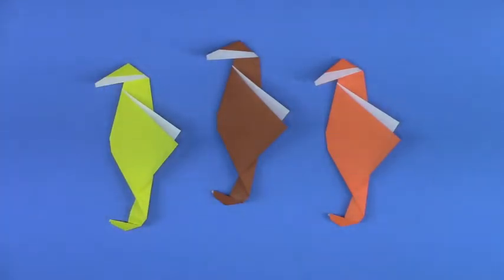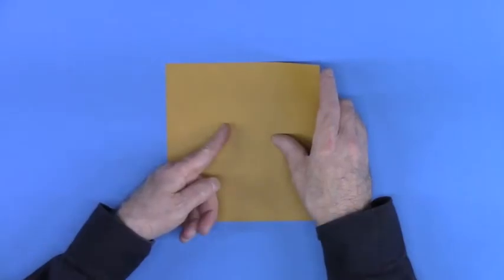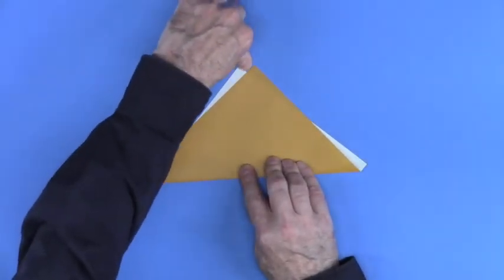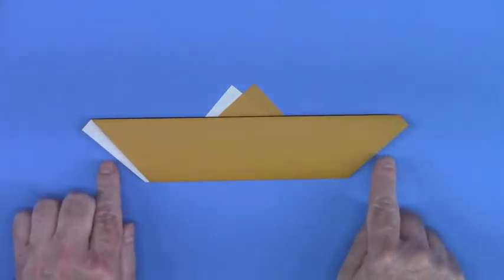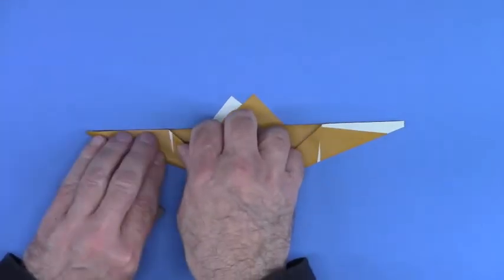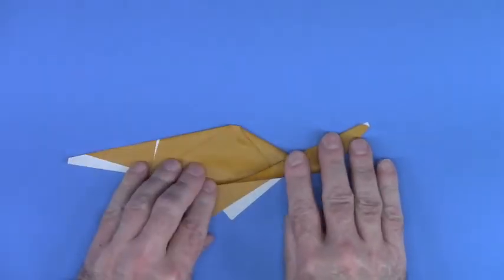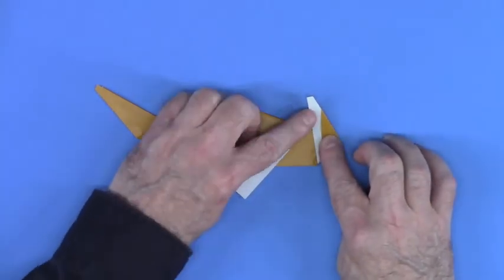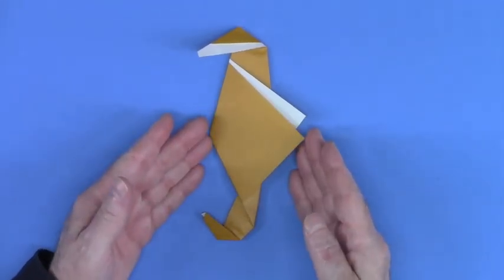Simple Seahorse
Learn to fold a simple origami seahorse. Origami designed by Michael G. LaFosse, Origamido, Inc.